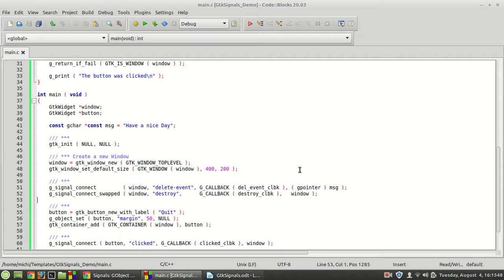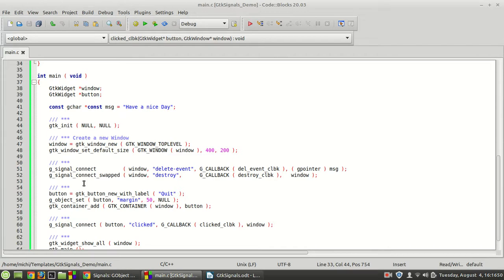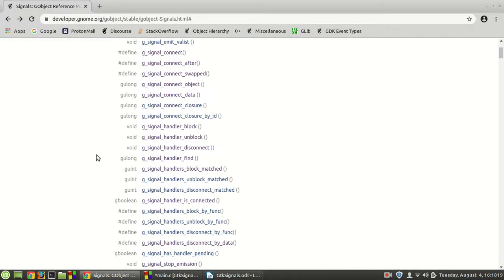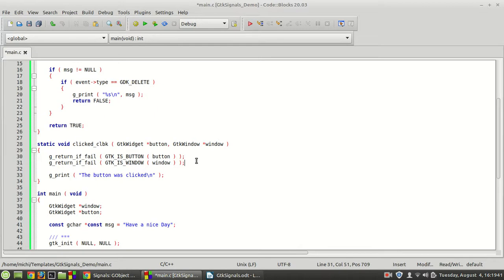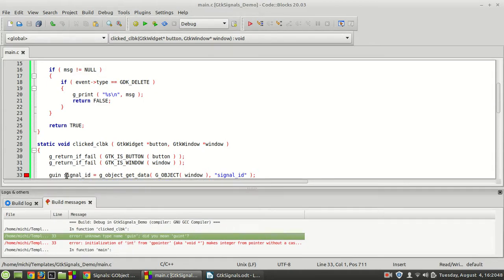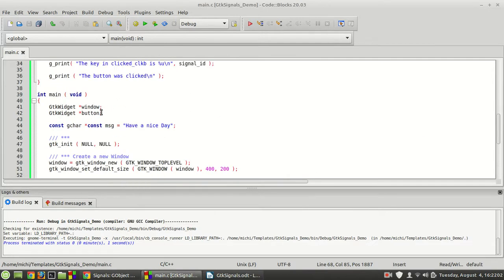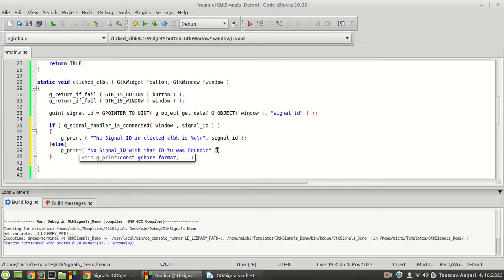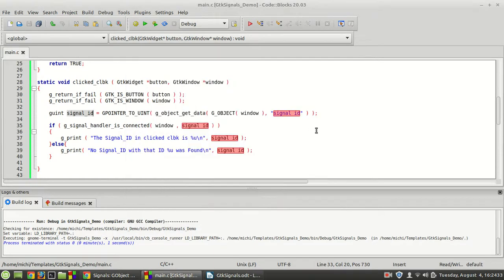GTK GtkSignals Part10